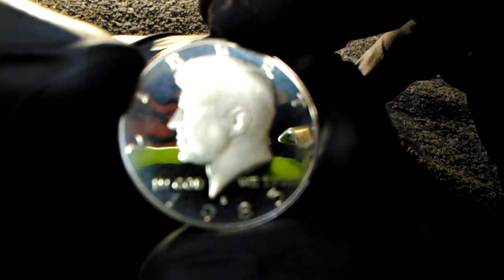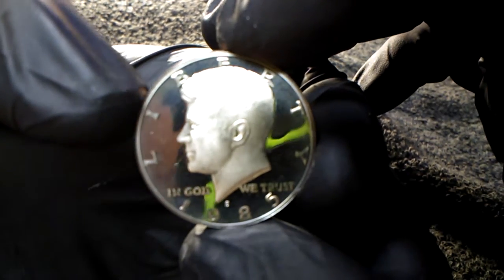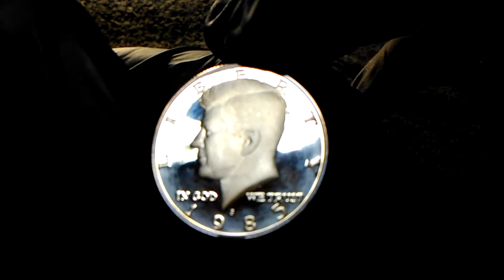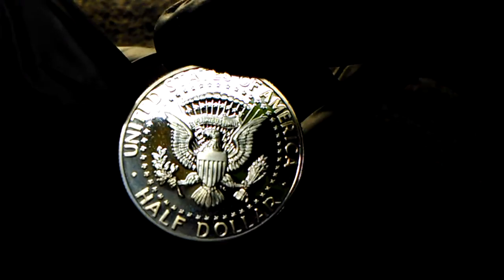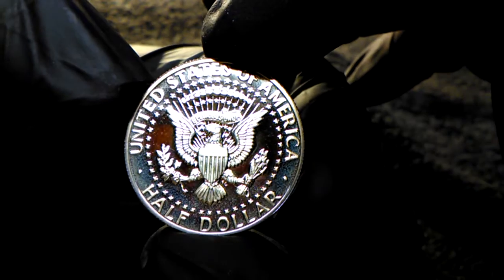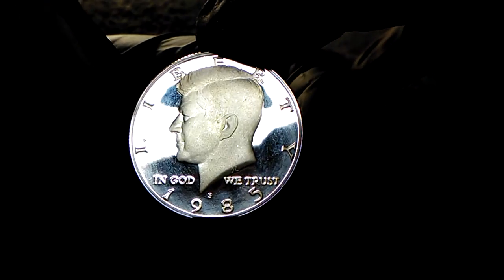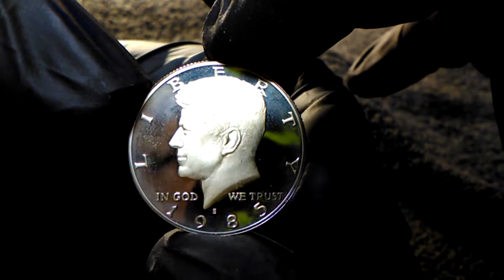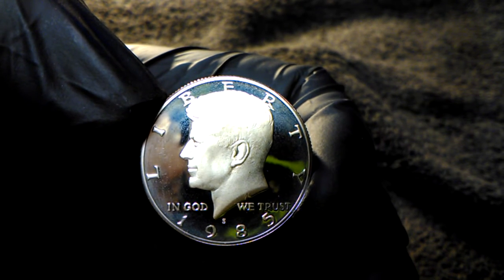1985-S DCAM proof. I got in trade.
I nice proof to add to our collection.
Want to send us something to be in a video with Zoey and me?
Address:
TINY